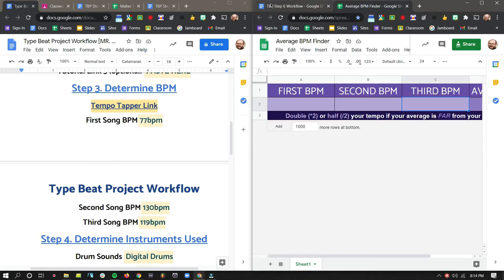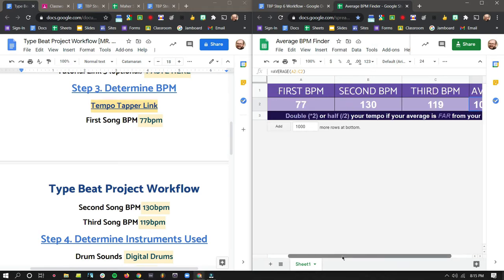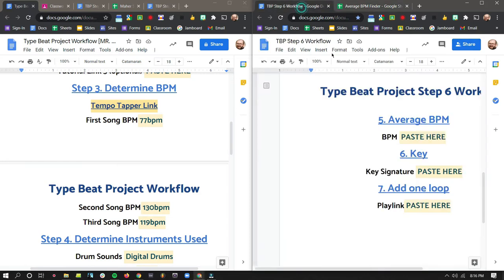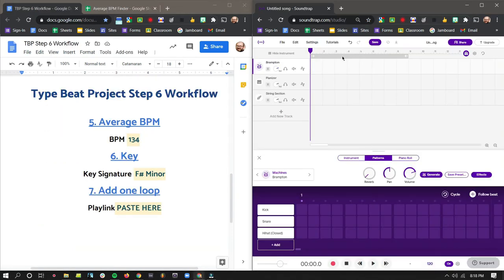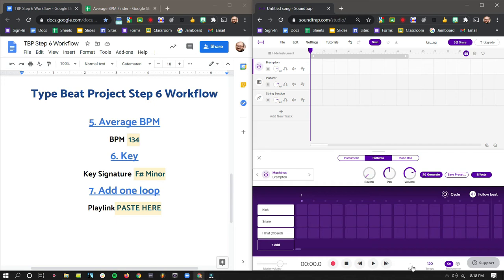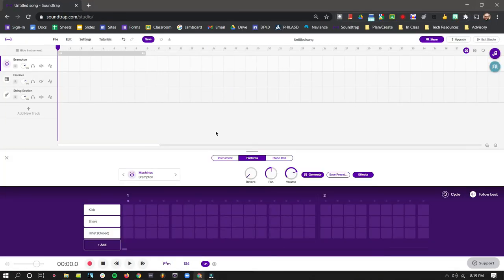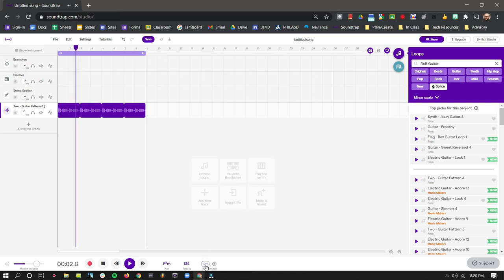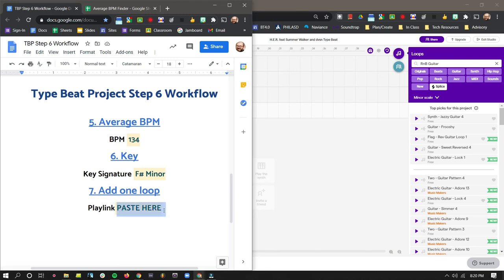TBP Step 6 Part 2